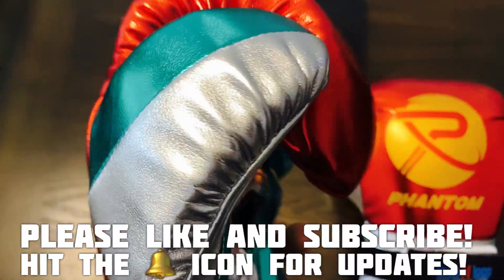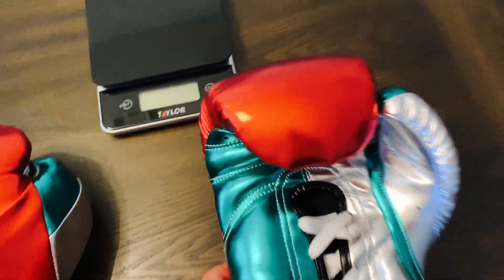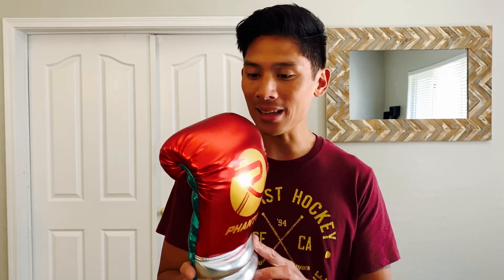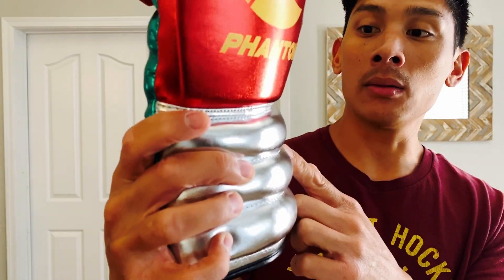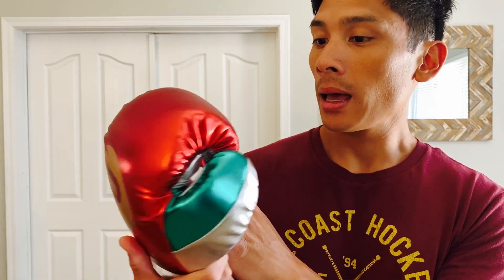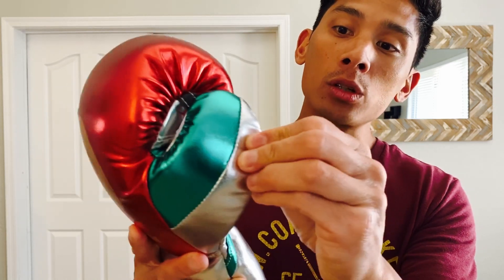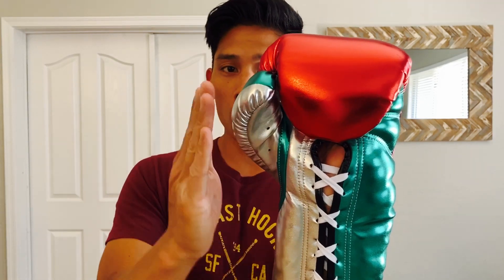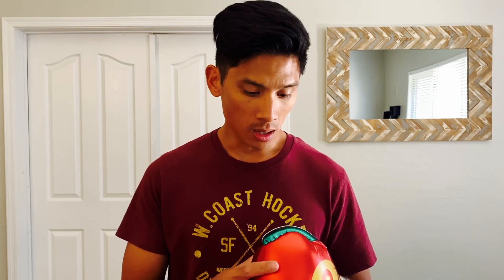Phantom Boxing El Cucuy Sparring Gloves REVIEW- THE TWIN BROTHER OF THE RIVAL RS1 2.0?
9 1/4 " Wide from side of index finger to side of pinky finger
8" Tall from bottom of palm to top of middle finger
11" Closed Fist Circumference